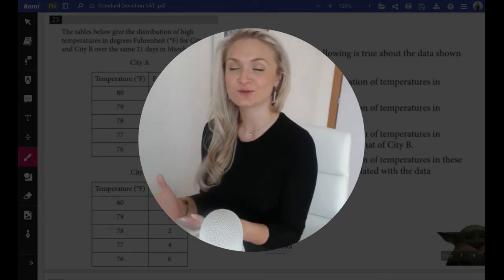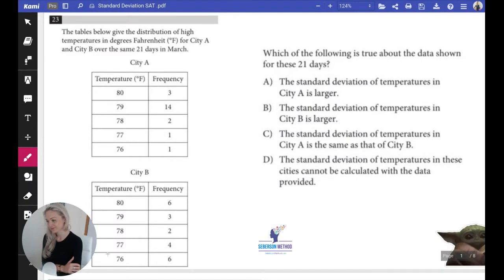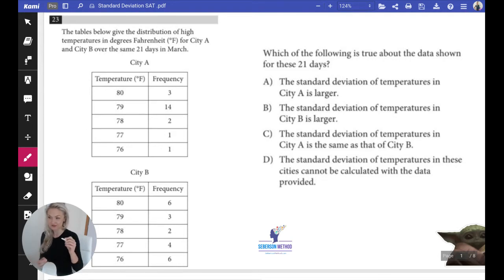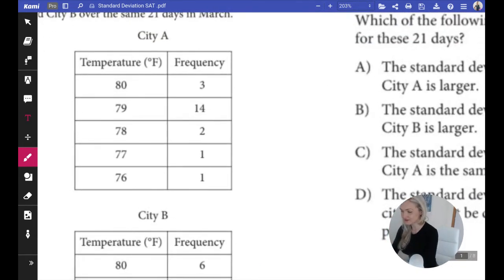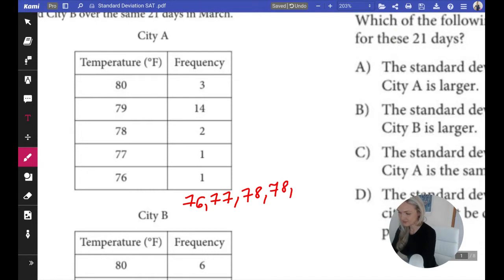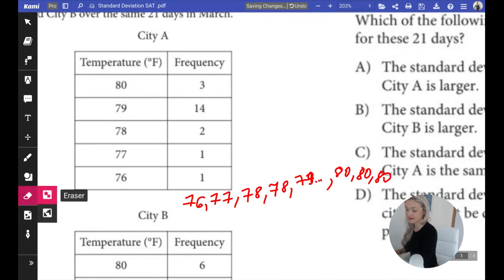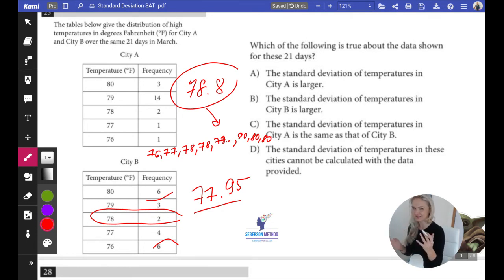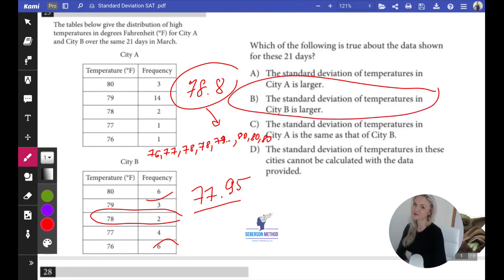Standard Deviation Concept [Problem 6]